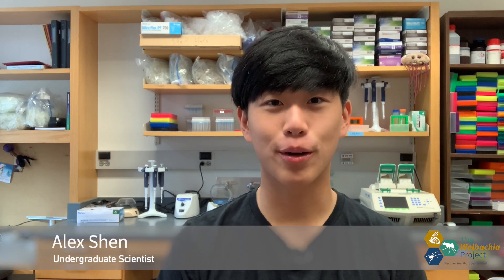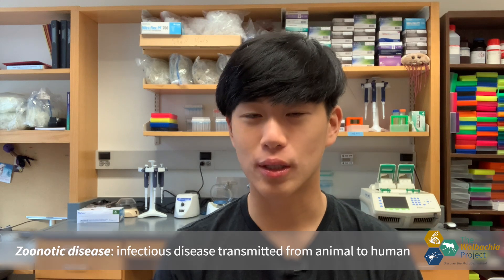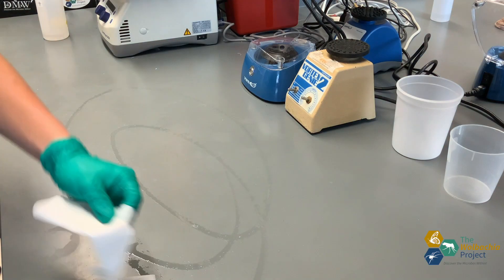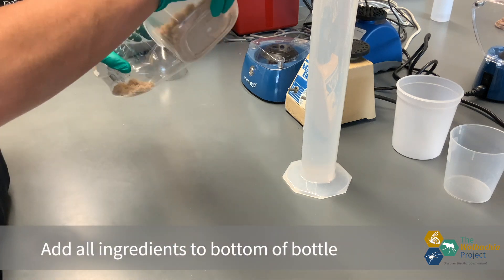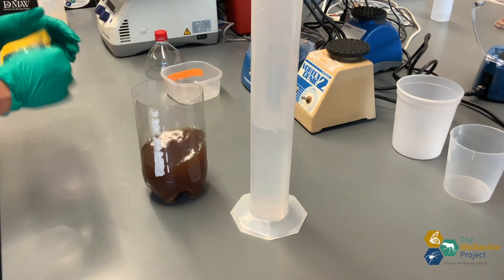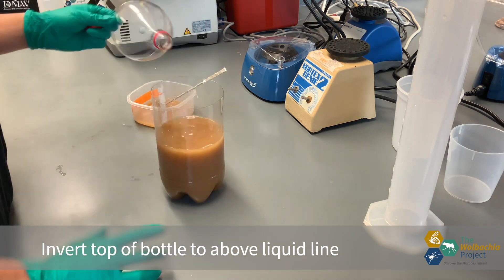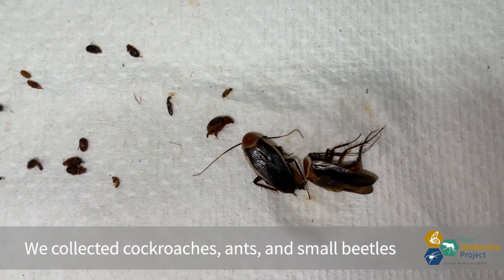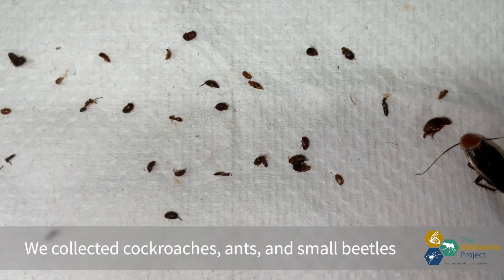Arthropod Collection Trap: Brown Sugar & Yeast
In Lab 1: Arthropod Collection and Identification of The Wolbachia Project, you collect arthropods from your environment. This video features a Vanderbilt undergraduate scientist showing how to construct a trap that uses brown sugar and yeast to attract arthropods such as mosquitoes.

0:00 Intro
0:14 Background
0:39 Materials needed
1:02 Constructing the trap
1:57 Placing the trap
2:22 Analyzing trap contents
2:38 Disassembling the trap and results
3:11 Outro